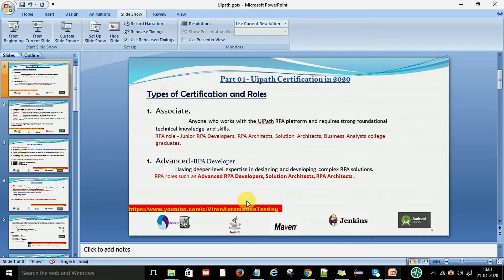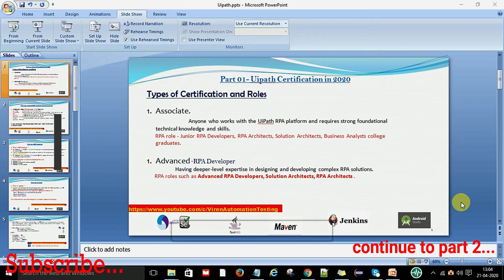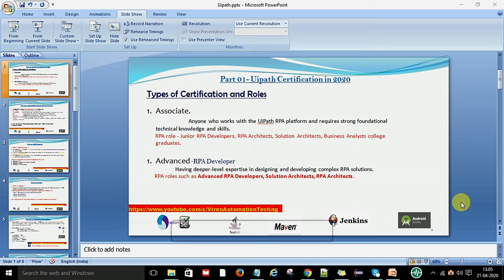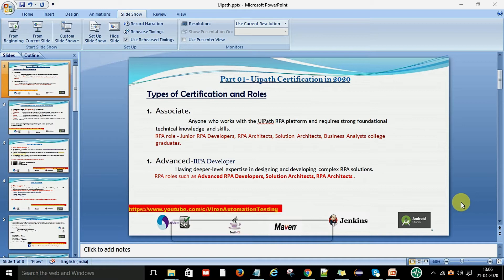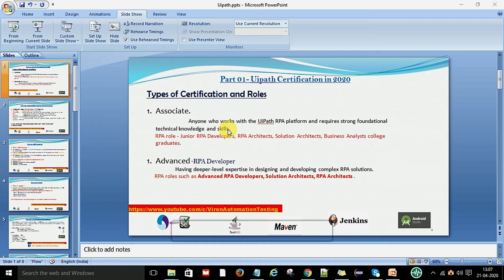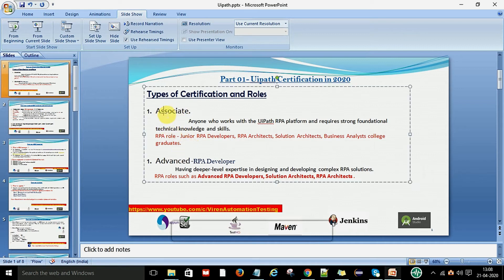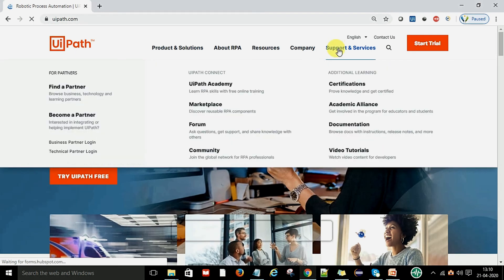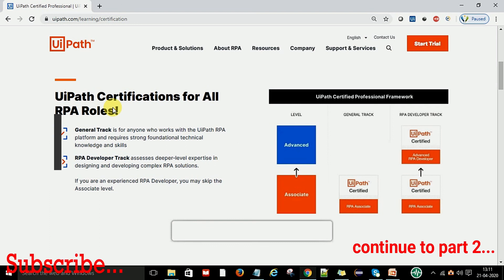Part 1- Types of Uipath Certifications | What are all RPA Roles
Hi ALL,
Uipath is a RPA tool which is very popular now a days in IT sector. In this video, I am talking about Uipath certifications like associate and advanced and what are all RPA roles with respective to Uipath Certification.

There are different types of roles and certifications which depends on you. Which RPA role and certification is best for you, you will easily come to know in the end of this video.
Azure, Azure DevOps